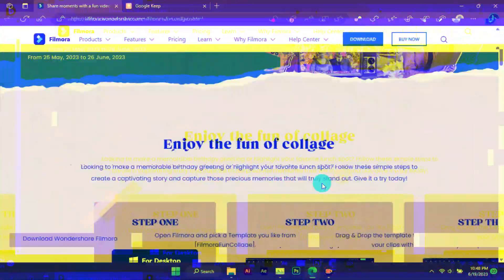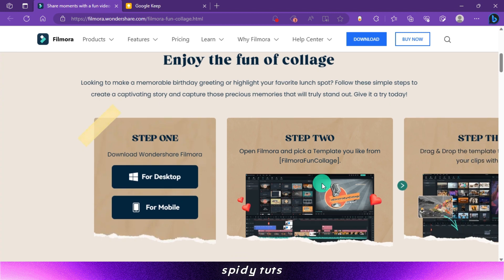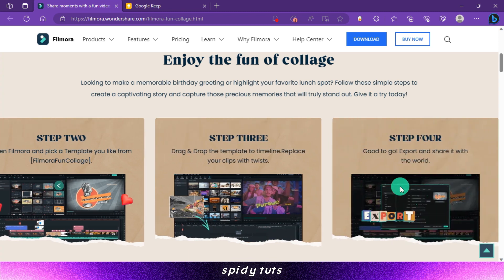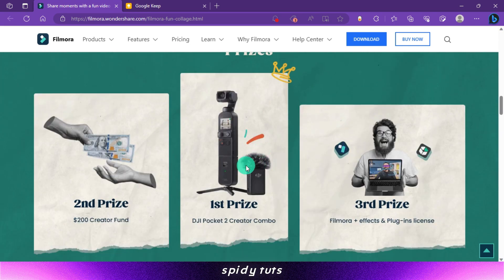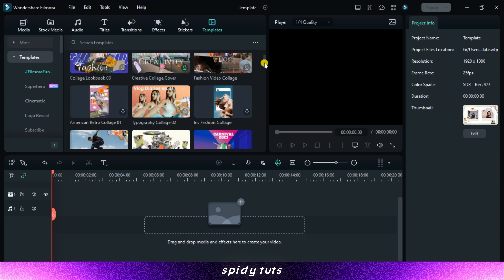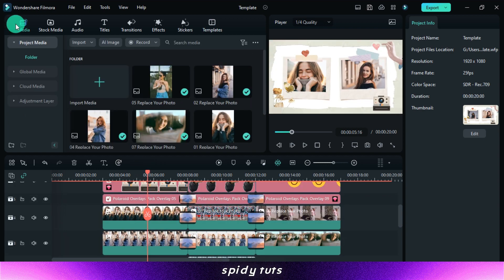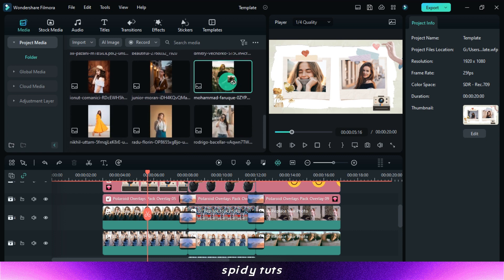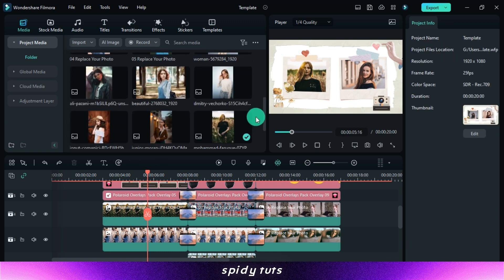Make Collage Style video In Filmora : Filmora Template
Filmora Fun Collage Template..

Thumbnail, YouTube Intro, Banner, Outro, Live stream overlay, Lower third animation, and more?

Spidy Tuts